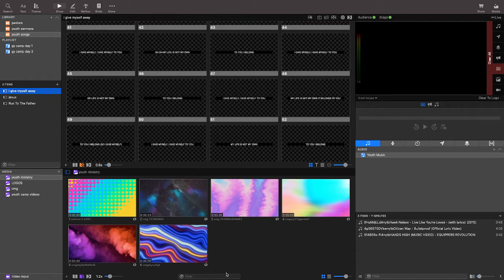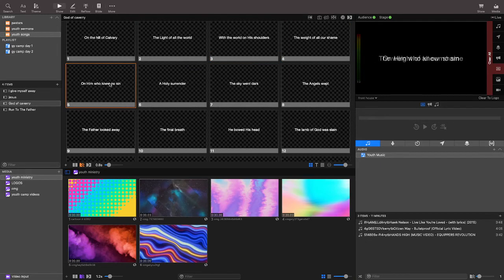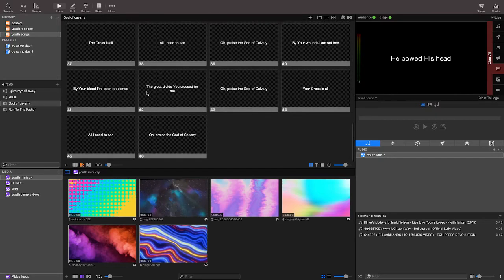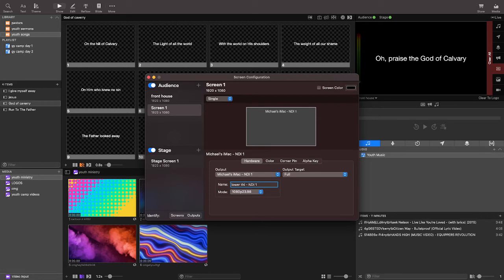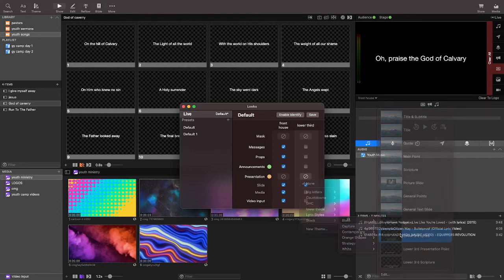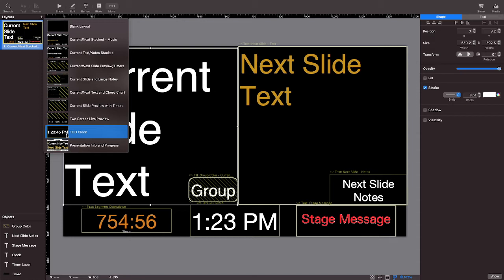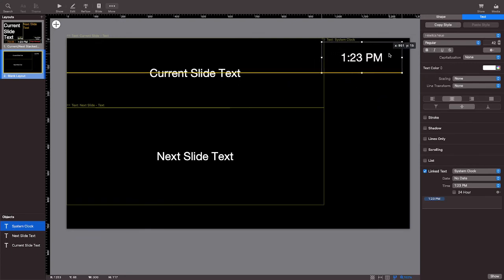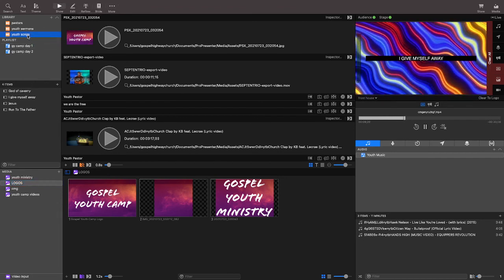Pro presenter 7.6.1 review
TODAY WE ARE GOING TO TAKE A LOOK PROPRESENTER 7.6.1
AND SEE IF IT IS THE RIGHT CHOICE FOR YOUR WORSHIP MINISTREY